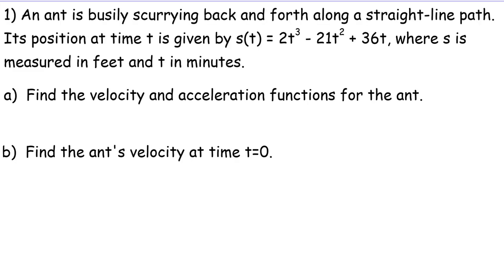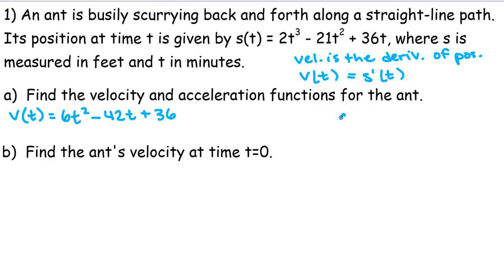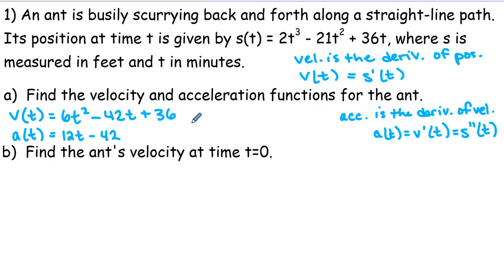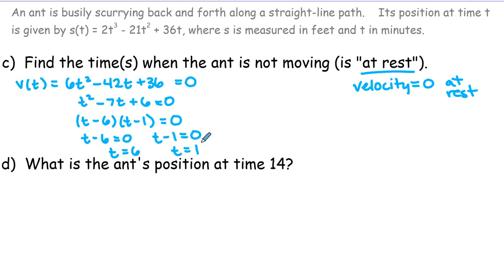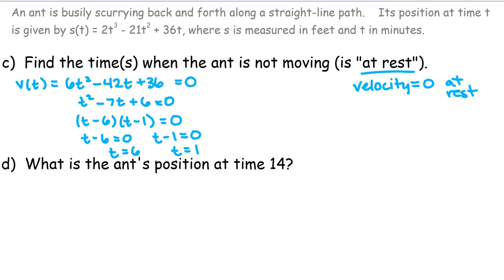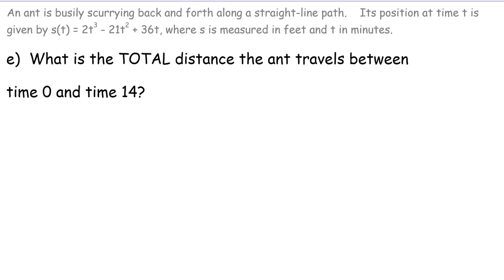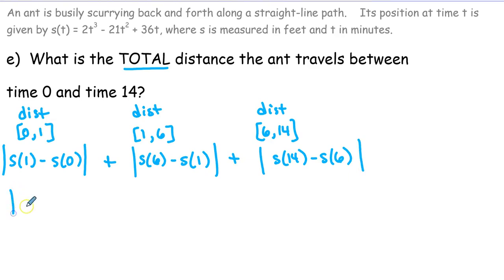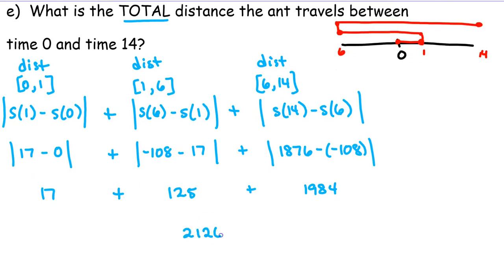dc applications pos vel acc dist